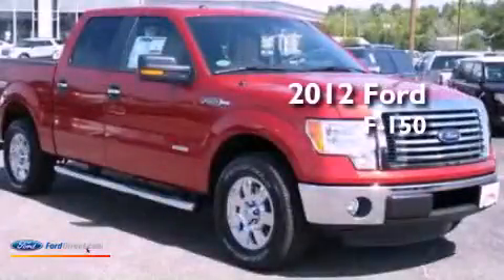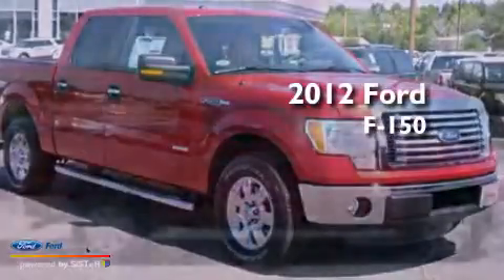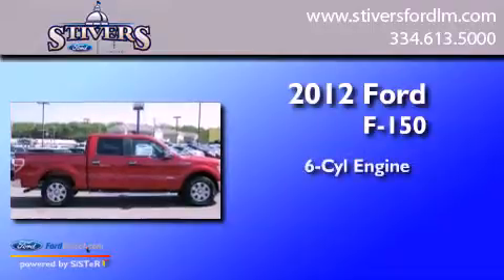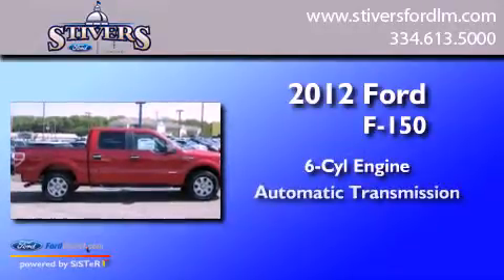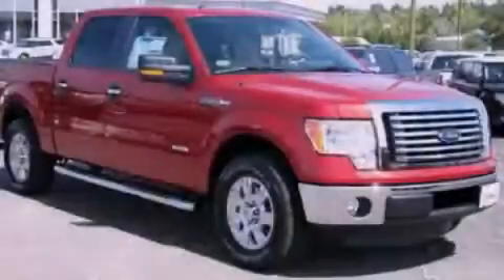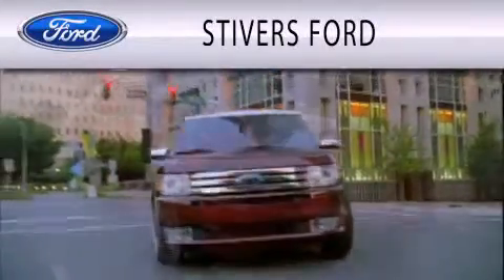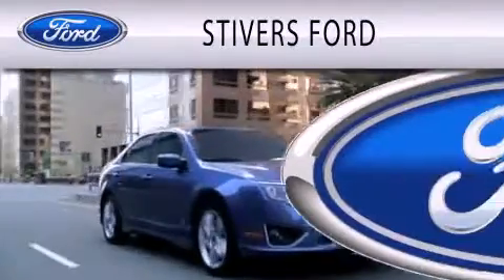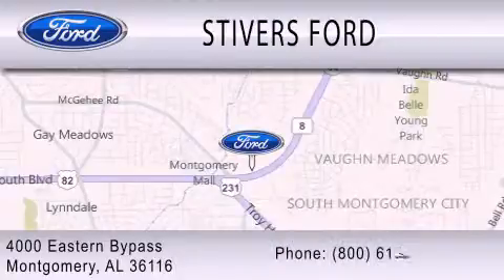2012 FORD F-150 Montgomery AL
Year : 2012
 Make : FORD
 Model : F-150
 Engine : 3.5L V6 24V GDI DOHC TWIN TURBO
 Trans . : 6-SPEED AUTOMATIC
 Exterior : RED CANDY METALLIC TINTED CLEARCOAT
 Miles : 7
 Interior : ADOBE
 Stock : CF68250